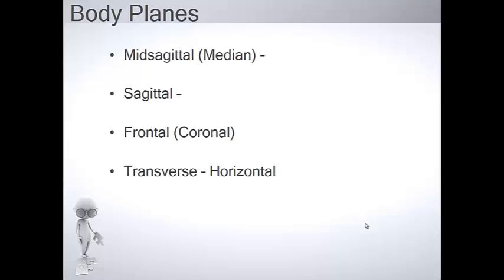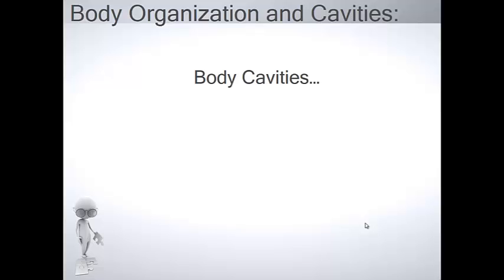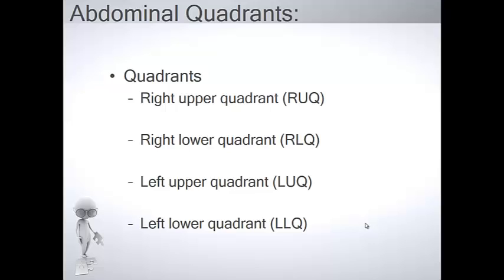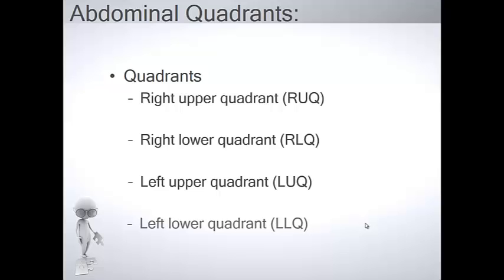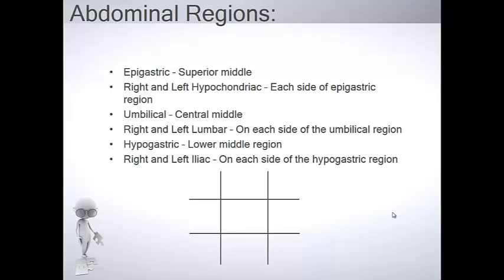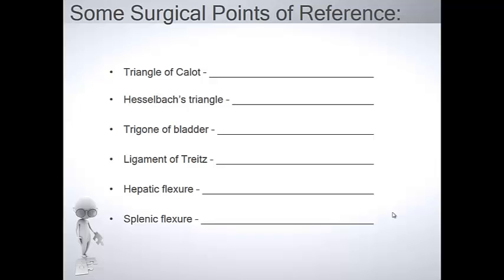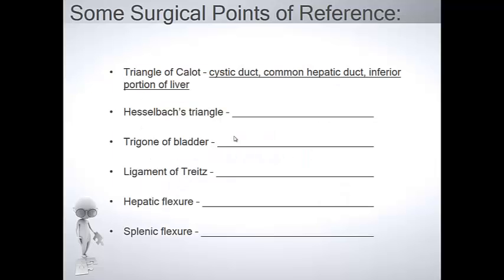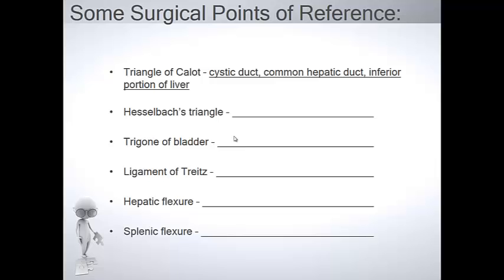OHB 3 2019